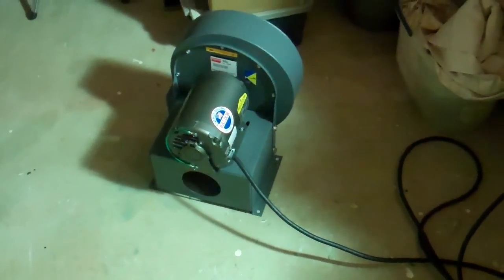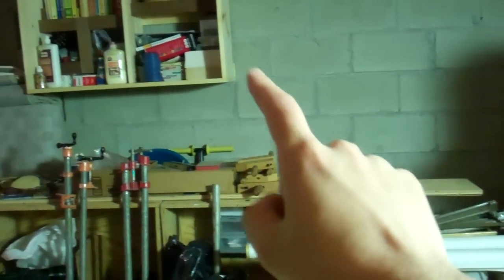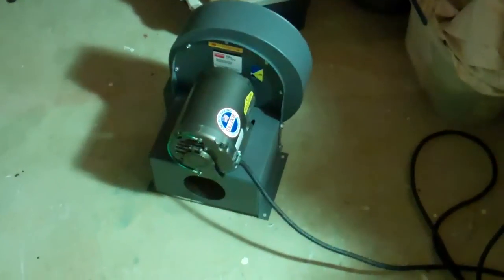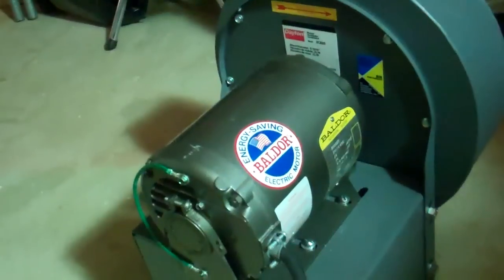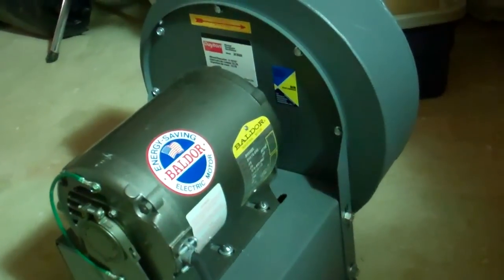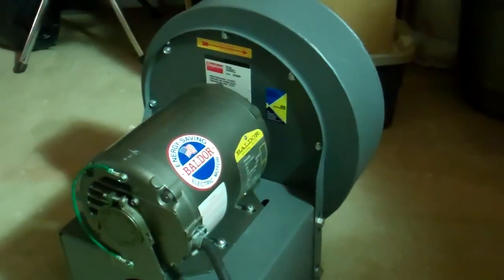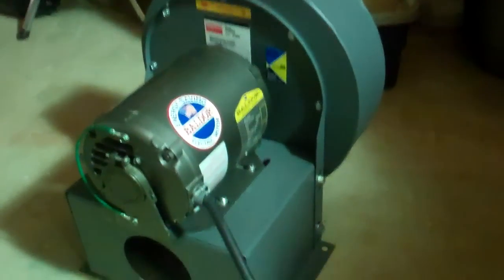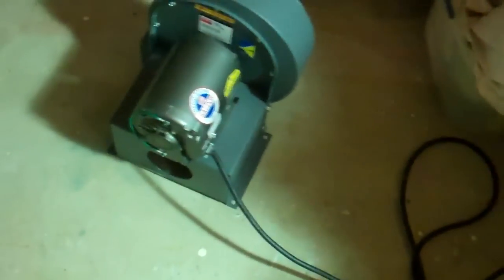dust colletor blower test run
Just testing the blower for you guys to see before it gets a stronger motor and put in a soundproof box and is hocked up with ductwork and all.